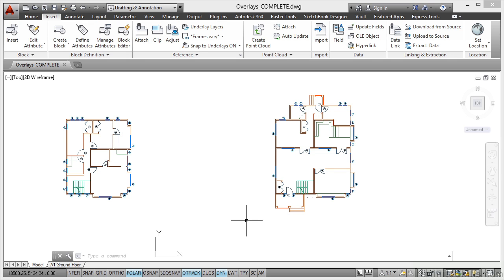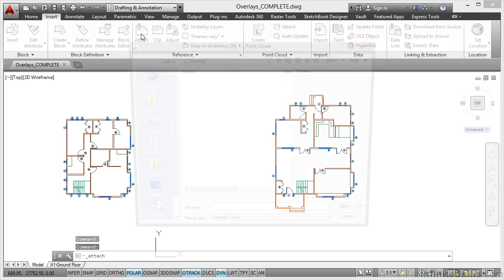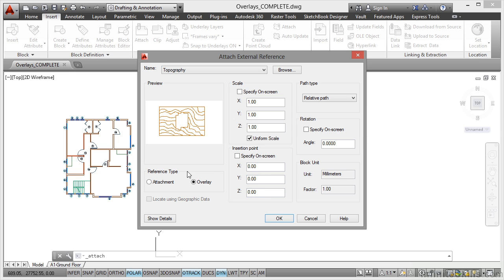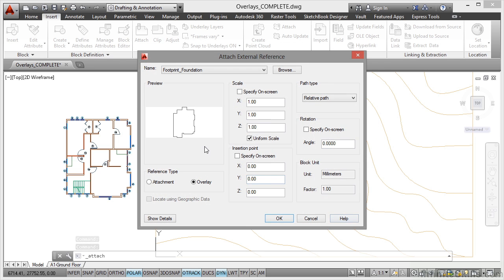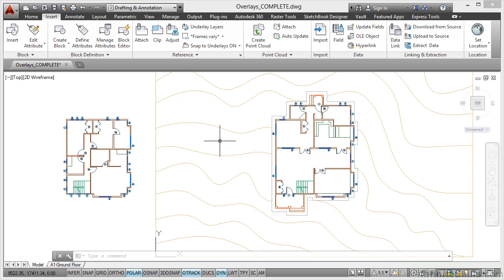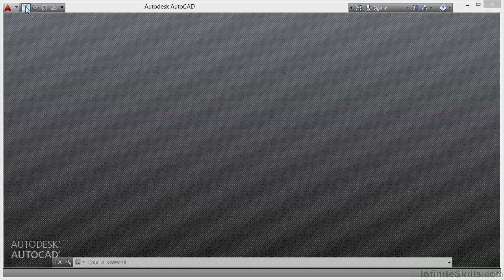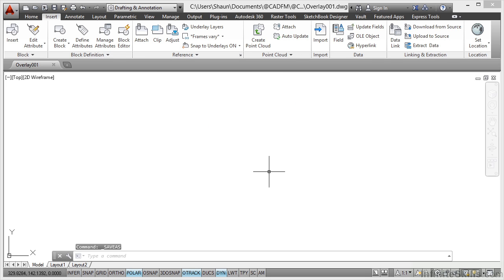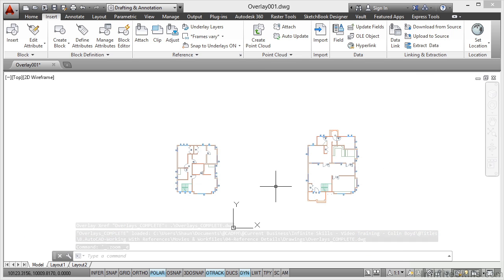AutoCAD Working with References 019